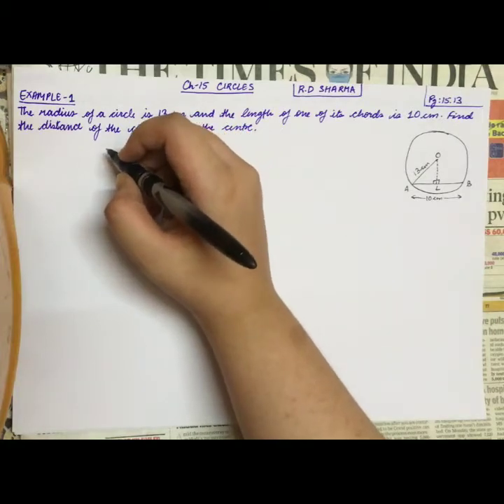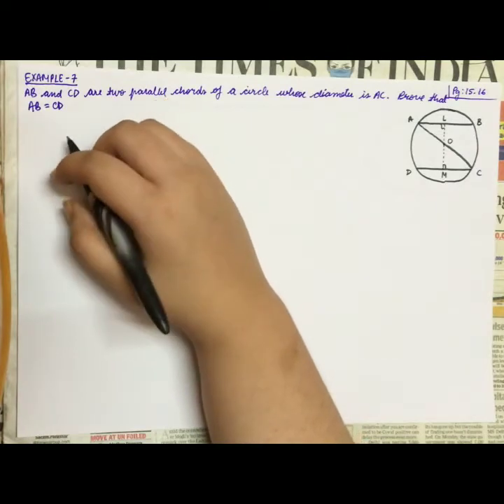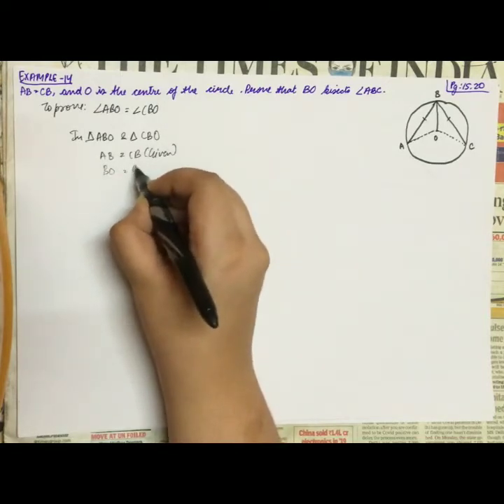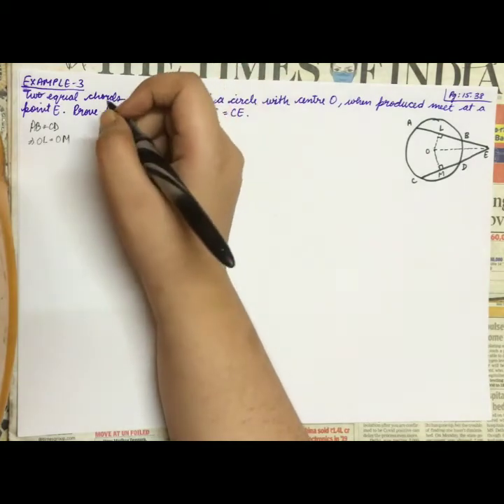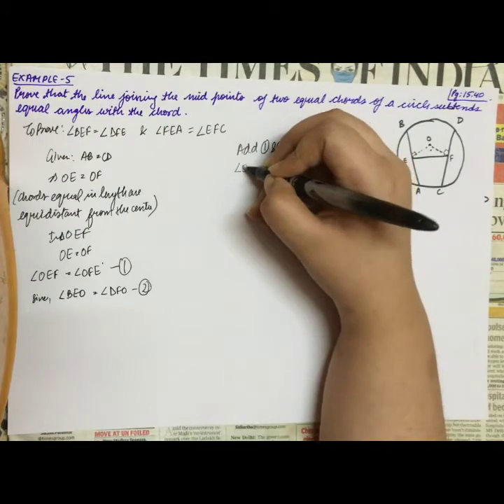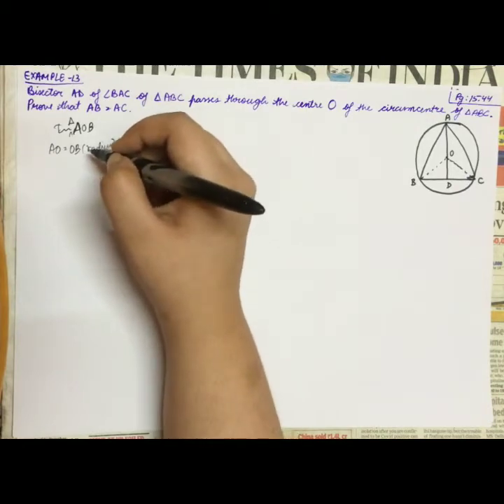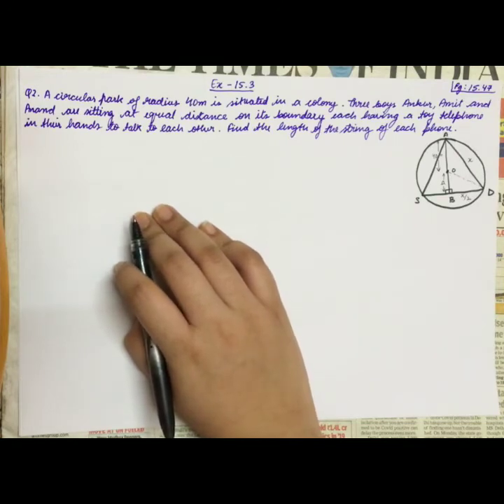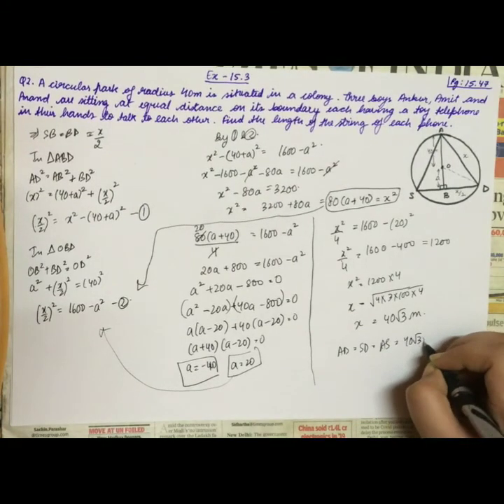Class-9 CH -15 CIRCLES (RD Sharma) (Part-1)